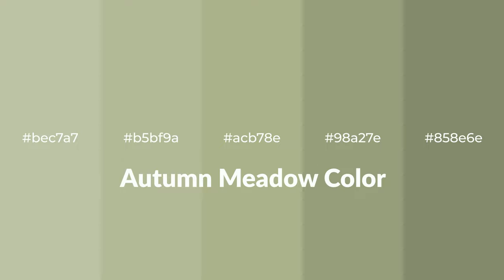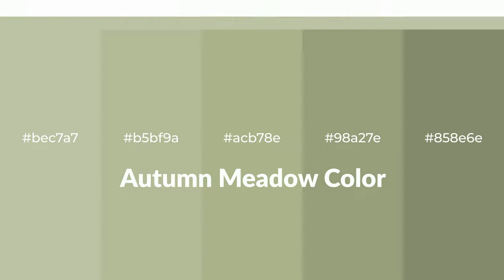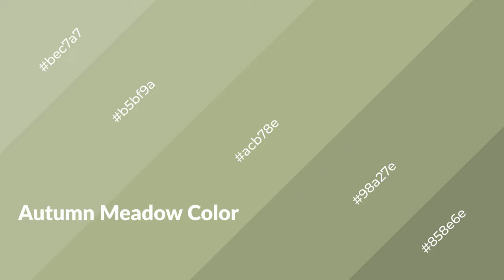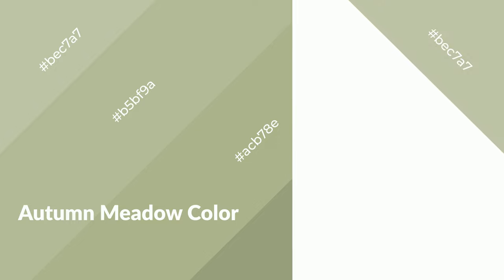Shades & Tints of Autumn Meadow color acb78e A Warm Green color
Shades of Autumn Meadow color acb78e Warm Shades of Autumn Meadow color with Green hue for your project!

Shades
Hex 98a27e

Tints
Hex b5bf9a

Autumn Meadow is a warm color, and it emits cozier and active emotion. Warm colors are symbols of warmth, fire, heat, and sunshine. It also evokes joy, passion, love, and even anger emotions. You can see them used in Restaurants and Gyms.